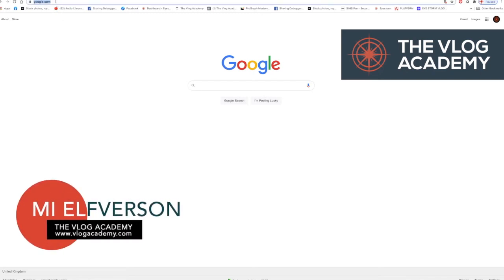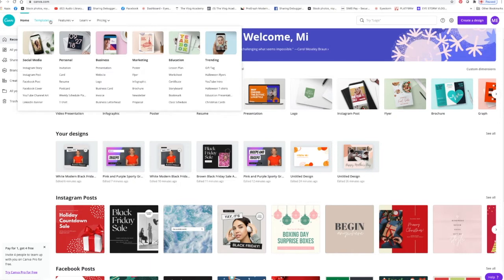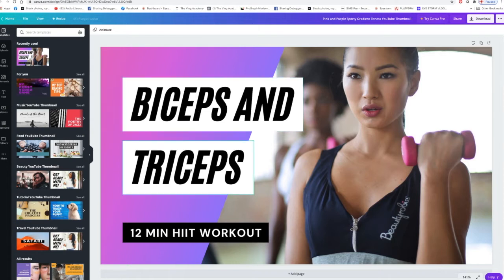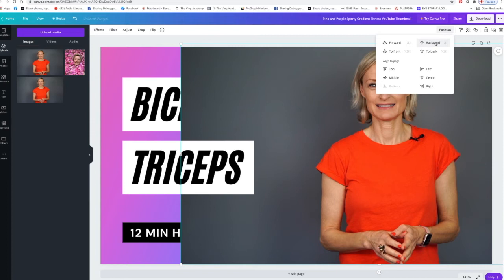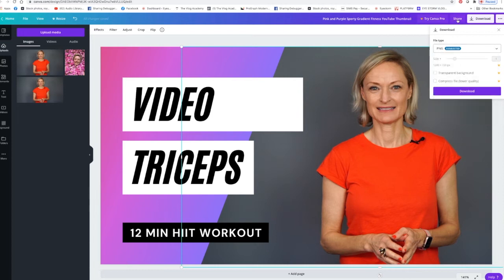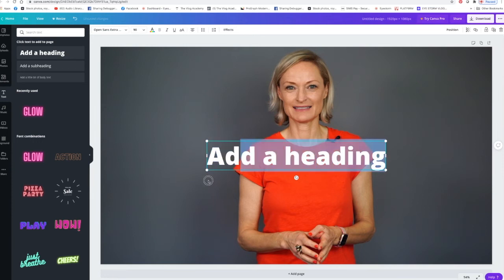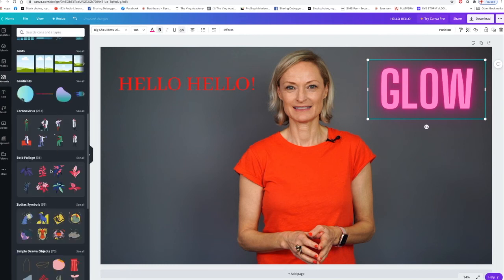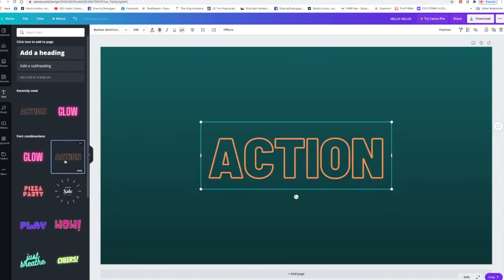How to use Canva adding text to image for YouTube thumbnail and more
If you want to catch people's attention on YouTube, you've got to have thumbnails that stand out! You also need to make sure they reflect your style and are in line with your branding.
If you're not used to Photoshop, an easy way around it is to go
You can do quite a lot with a free account and you'll find YouTube templates (as well as thousands of other templates for social media) where you can upload your own photos and adjust the text on top.
Here's a quick introduction.